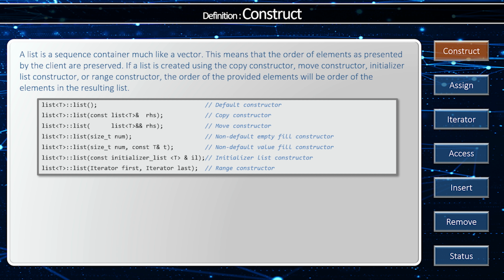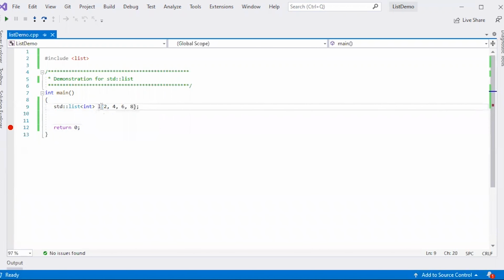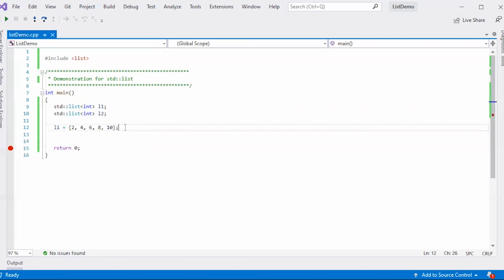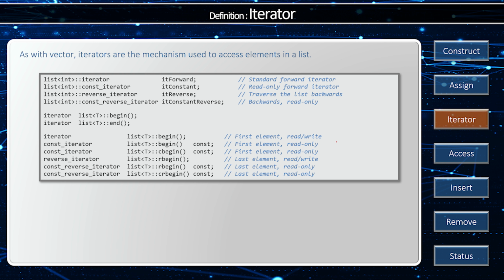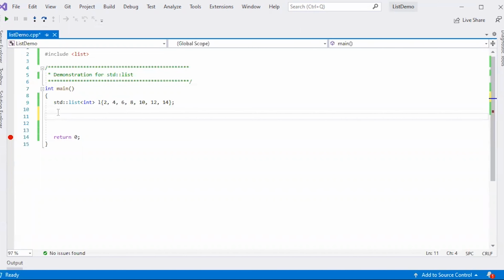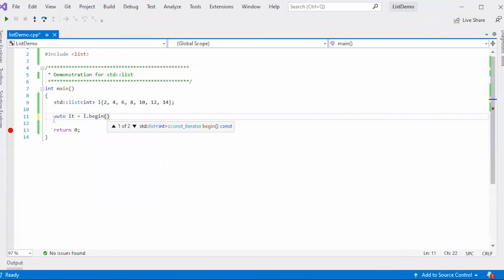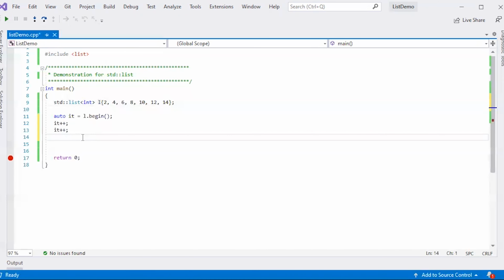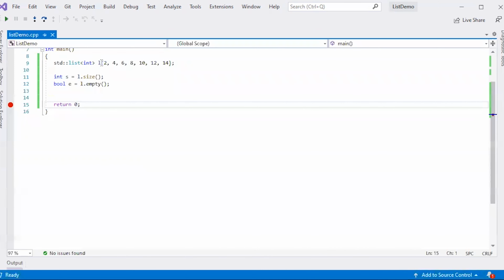C++ List Demonstration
A demonstration how to use the most common operations in the standard template library list.

You can learn more about the list and other data structures in C++ Data Structures by James Helfrich

0:00 Overview
0:29 Construct
2:32 Assign
4:35 Iterator
5:53 Access
6:51 Insert
8:17 Remove
9:52 Status